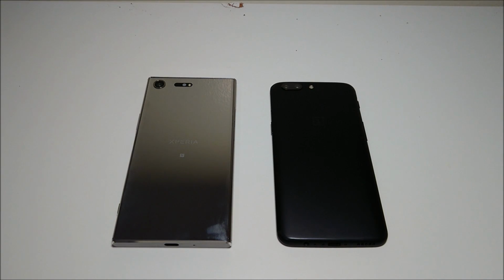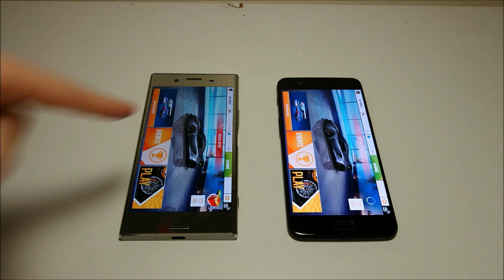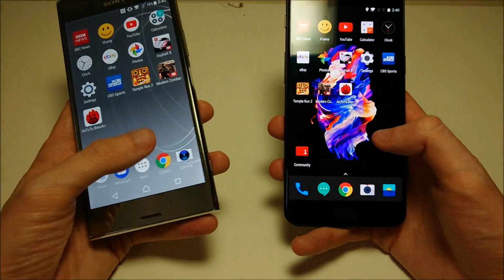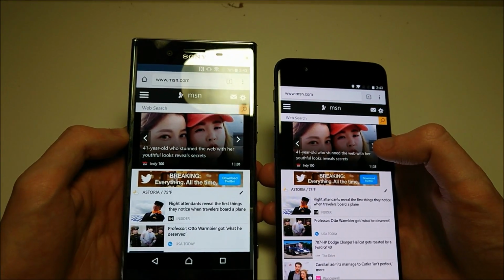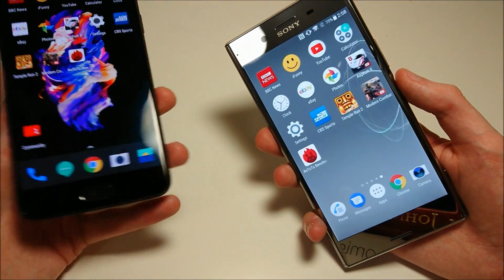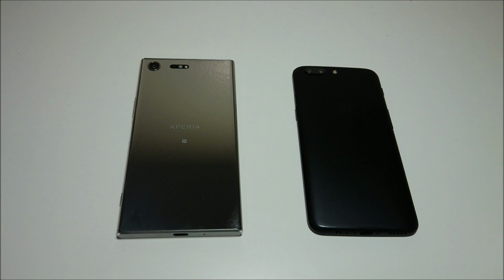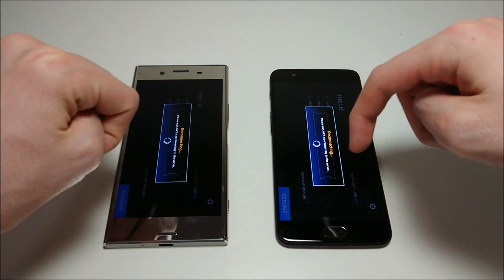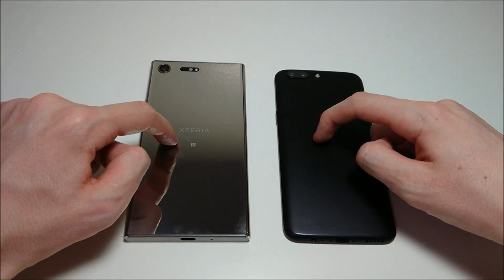OnePlus 5 vs Sony Xperia XZ Premium Speed Test!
OnePlus 5 vs Sony Xperia XZ Premium Speed Test, Multitasking, Camera Speed, AnTuTu Benchmark, Web Browsing (Chrome), Apps Opening, Games Opening, Specs, and more!